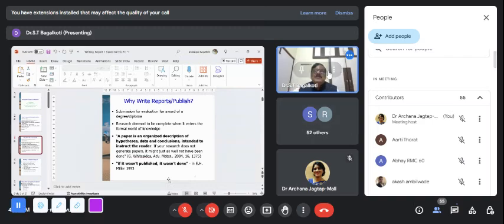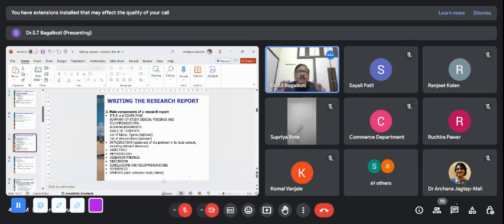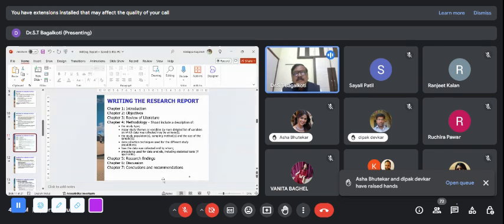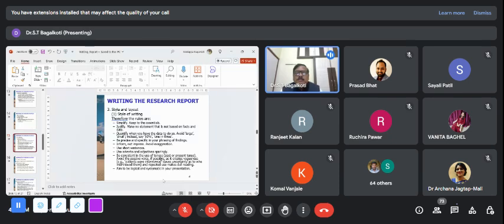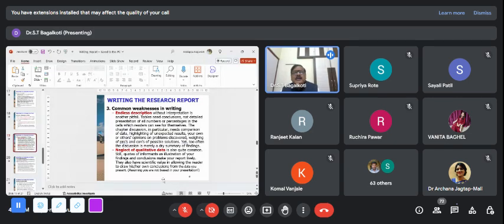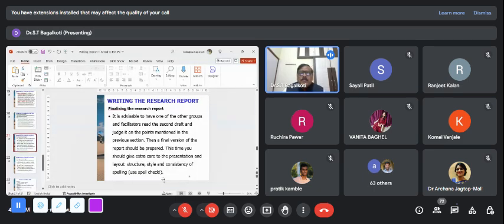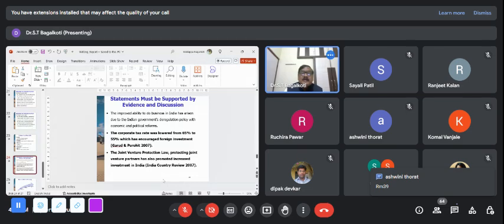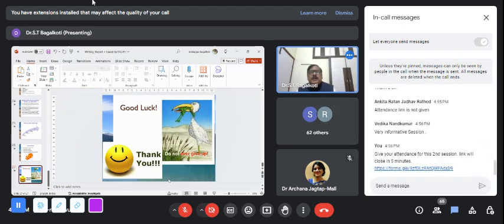Preparation & Writing of Research Project by Dr Bagal Koti